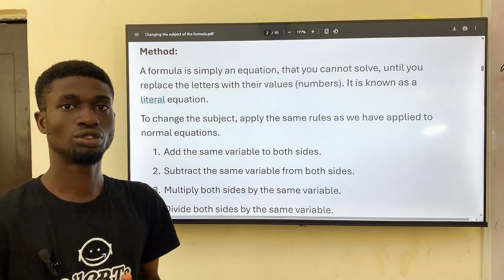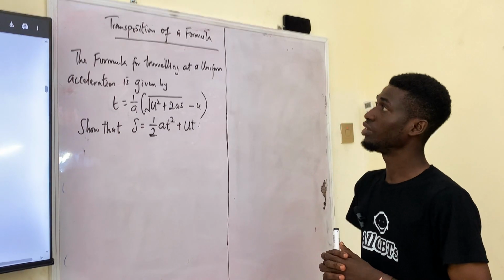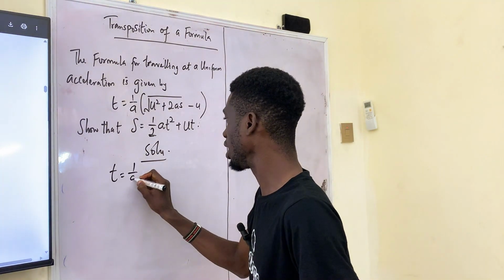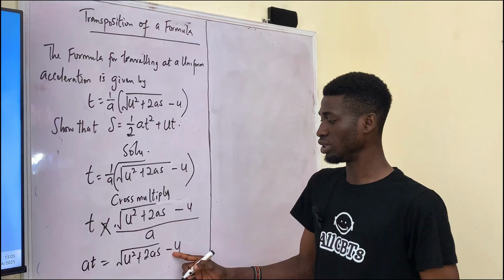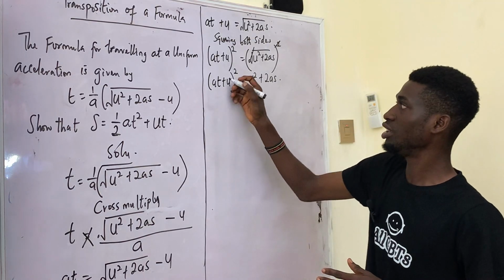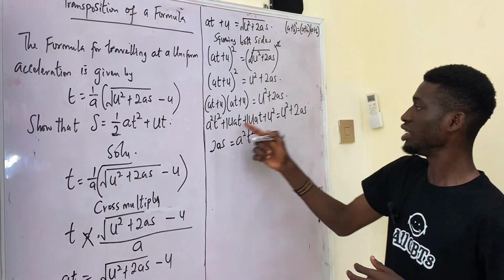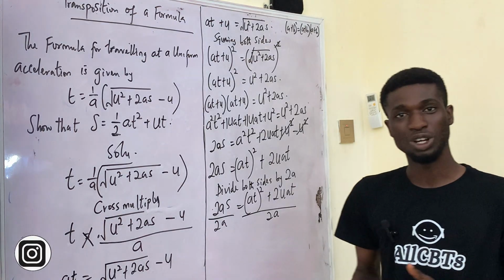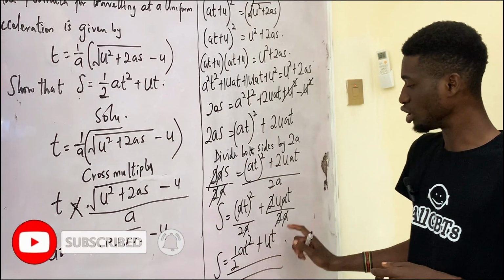CHANGE OF FORMULA | Quick Tricks to Solve! 📐🧠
Confused about how to change the subject of a formula in Mathematics? You’re not alone — and that’s why we made this video! Whether you’re preparing for JAMB, WAEC, NECO, or school exams, this lesson breaks it all down in a simple, practical way.

🎓 What you'll learn:
✅ How to rearrange algebraic formulas
✅ Step-by-step tips to isolate variables
✅ Common exam questions explained
✅ Tricks to avoid errors under pressure
✅ Real-life examples + quick practice questions

Perfect for students at SS1–SS3, exam candidates, and anyone looking to improve their confidence in Maths. This is one topic that shows up every year — don’t miss it!